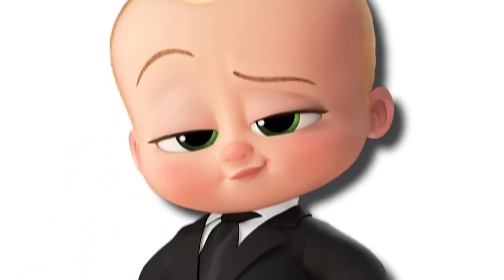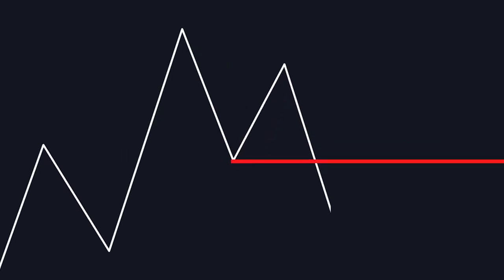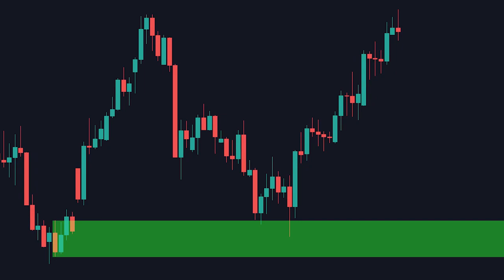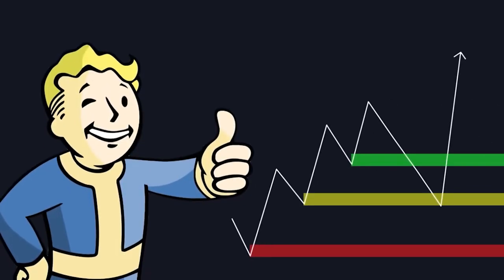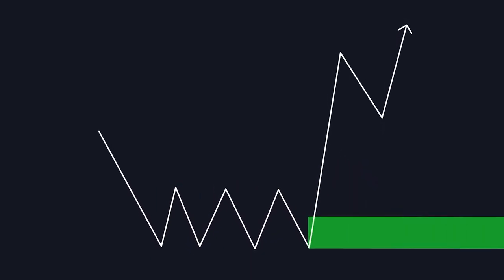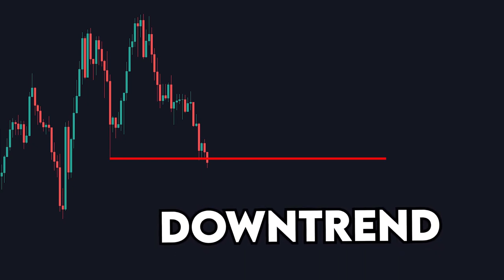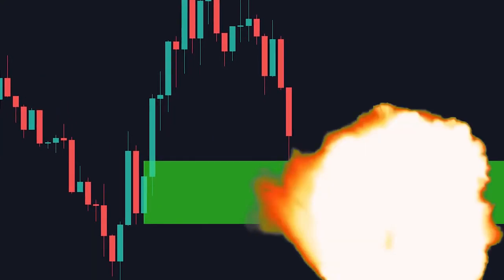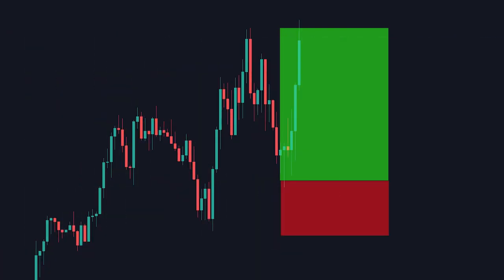99% People don't know 🚫 about the Guidance ✅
Trading involves risk. Please trade at your own responsibility.

Live Forex Trading in Hindi | Beginners ke liye Real Trade
Forex Live Trade | Profit & Loss Explained

Is video me humne real forex live trading ki hai jisme beginners ko
entry, stop loss aur risk management samjhaya gaya hai.

Forex Trading Learning in Hindi | Live Market Analysis

⏱️ Timestamps
00:00 - The Only Trading Strategy You'll Ever Need
00:29 - Step 1. Market Structure
02:36 - Step 2. Supply & Demand
03:32 - Hankotrade profits
04:30 - Trade Example
05:48 - How Accurate The Strategy Is
07:15 - Step 3. Risk to Reward